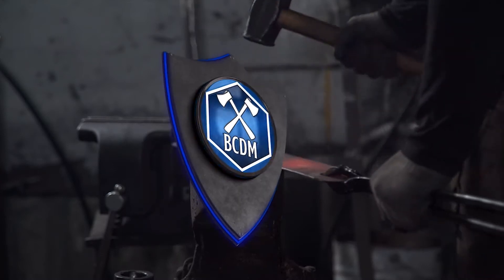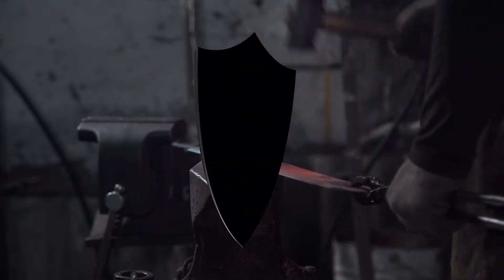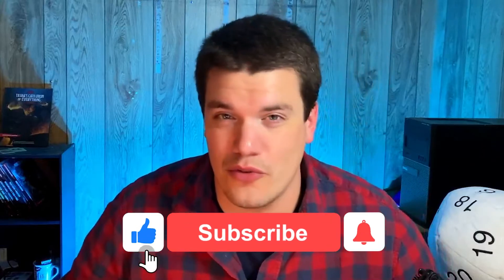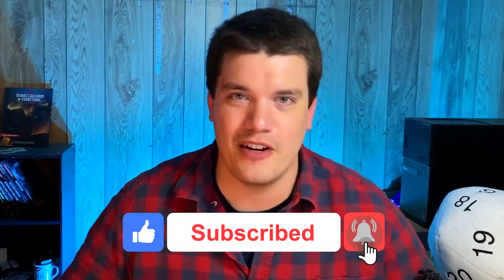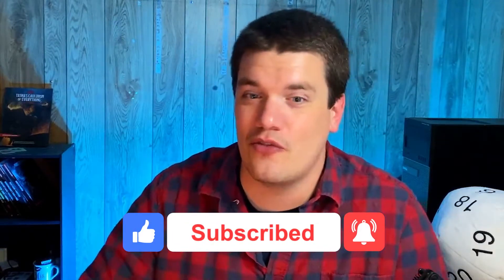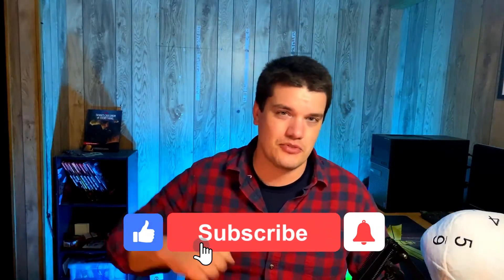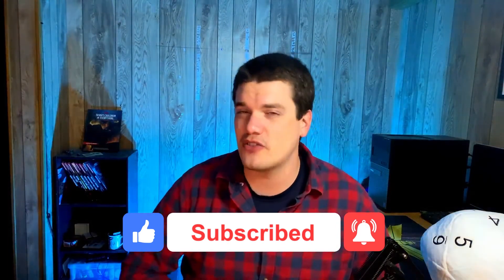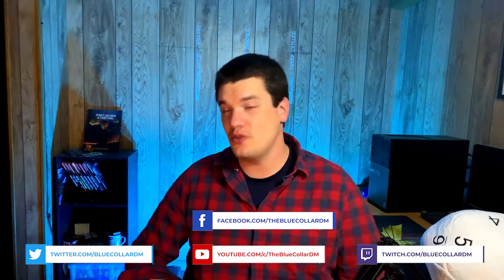Best Artificer Magic Items 2021 | Blue Collar DM's Player Guides for Dungeons and Dragons 5e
In today's video we will be breaking down the Top 10 Best Artificer Magic Items that you will want to be on the lookout for as an Artificer in the 5th Edition versions of Dungeons and Dragons.

This will not only include items from the Dungeon Master's Guide for the Artificer, but also those presented recently from Tasha's Cauldron of Everything, a recent addition to the Dungeons and Dragons 5e collection of source books. From the Broom of Flying to the Ring of 3 Wishes, where will your favorite magical item fall on our list?

If you disagree with me, be sure to comment down in the comment section below and tell me why I'm wrong!

Watch our campaign live on Thursdays at 8:30pm ET on Twitch

Want to talk campaign conspiracy theories or check out our adventurer’s playlist? Want to get your homebrews evaluated?

Need help running your own Dungeons and Dragons or TTRPG campaign? Stop by the Blue Collar DM Twitch channel (link above) on Monday’s at 9pm ET for Dungeon Master and Player Q&A!

The above links are part of the Amazon Associates Program. Any items purchased using these links

Can’t wait for the livestream Q&A? We have a series of playlists tailored to your needs.

Twitch subscribers gain instant access to VODs of the live campaign and the Blue Collar DM Q&A. However, all campaign episodes will be uploaded to YouTube the following Sunday and highlights of the Q&A at a later date. Twitch subscribers will also have access to our custom emotes (once we take the time to develop them eek!).

Please Note, all the pictures, video segments, or music that I use do not belong to me. I own no rights to the images, video, or music found on Google, or recorded from said Video Games. All content is property of its content creator. Please support the companies that produce these Video games, Pictures, and Musical Segments. Therefore, no breach of privacy or copyright has been committed. Freedom of speech is the ability to speak without censorship or limitation.

Tags so you can find me!
DungeonsAndDragons actual play gming rpg tales rpg horror stories basic fantasy

What is the Blue Collar DM? Not too dissimilar from Critical Role, we also have RPG stories that are full of comedic funny business but also educational guides to the awesome hobby known as Dungeons and Dragons 5e. Join us live in our Dungeons and Dragons online tabletop role playing game played on virtual tabletop Thursday's at 8:30pm EST on Twitch, YouTube, and Facebook!